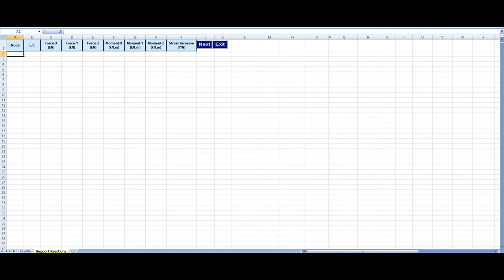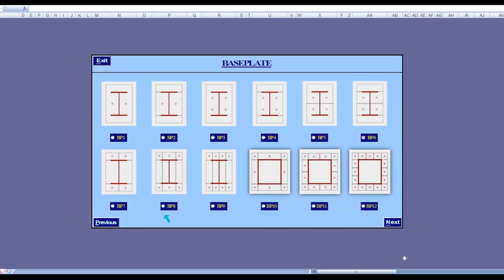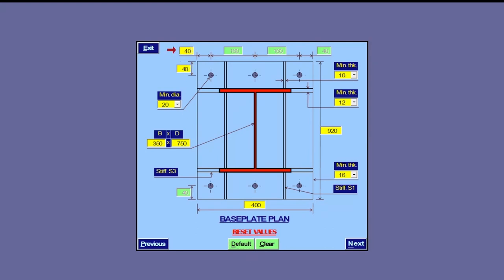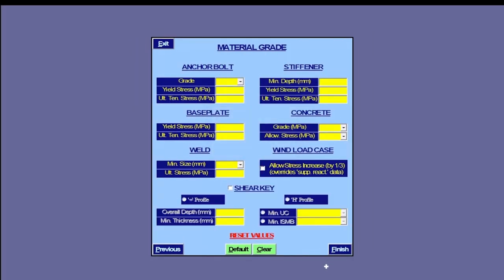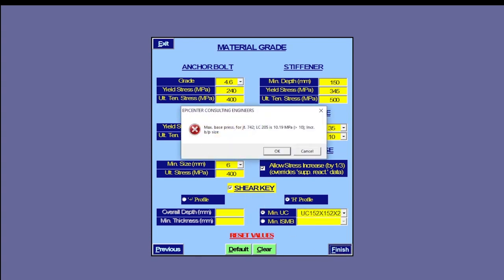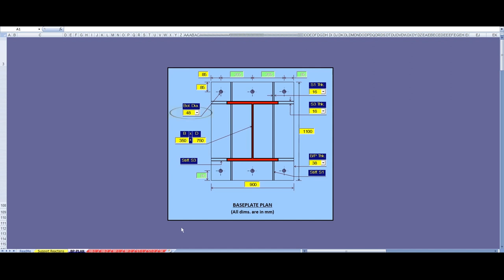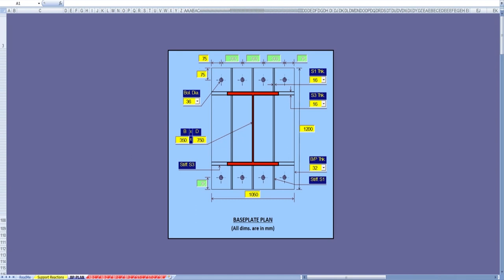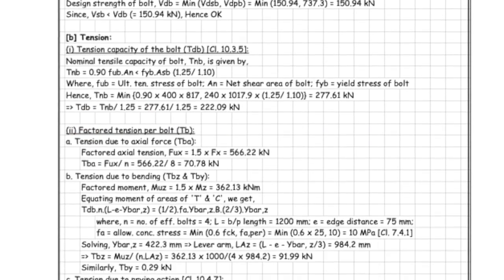BASEPLATE DESIGN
Baseplate design; IS 800-LSM; pinned & fixed, 12 b/p configurations; 500 LCs; 50 support joints; cols in "I" Profile, SHS, RHS & built-up; 8 output sheets.

Other features:
• Considers bi-axial bending of column.
• Stress increase for wind and seismic load combinations.
• Requires minimum dimensions/sizes for anchor bolt, baseplate, stiffener and shear key as input.
• Iterations for bolt diameter, plate thickness and shear key size carried automatically without user intervention.
• All components of a stiffened baseplate, including connecting welds, designed at a mouse click.
• Design principles, as followed by Oil & Gas industry, adopted for minimum bolt spacing, edge distances, pitch and gauge.
• Less than 5 minutes from import of support reactions to design and completion of 8 sheets of detailed calculations.